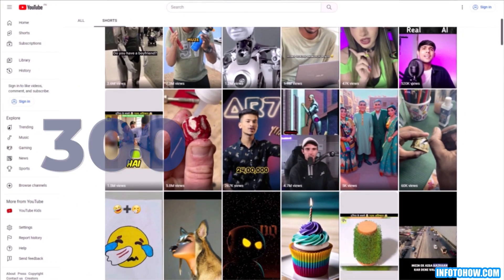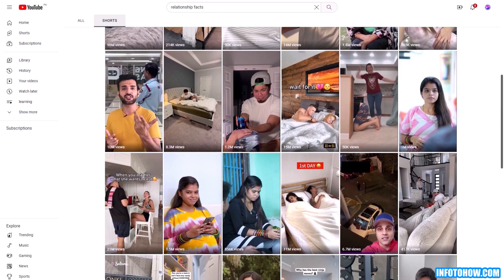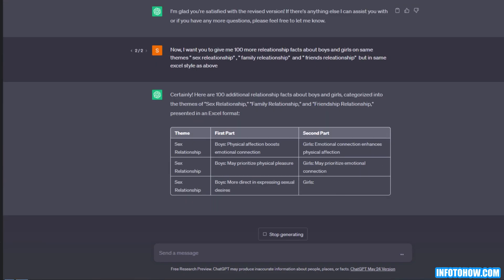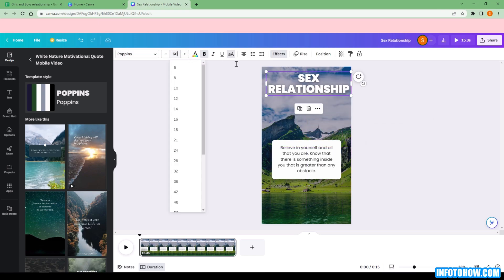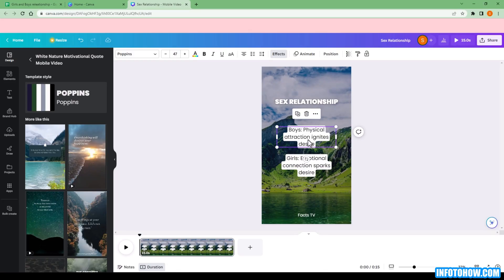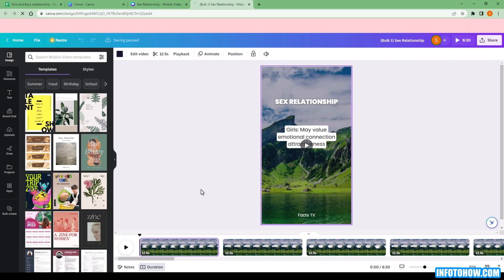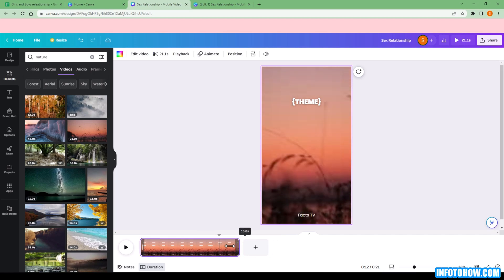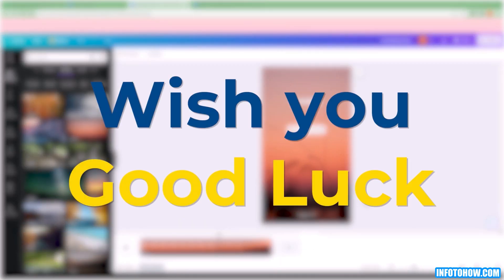How To Bulk Create YouTube Shorts with Canva and ChatGPT?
Welcome to the ultimate YouTube Shorts creation guide! In this video, we will show you how to bulk create YouTube Shorts using the powerful combination of ChatGPT, Canva, and Google Sheets. By following our step-by-step tutorial, you'll be able to make an impressive 300 shorts within just 30 minutes, all while maximizing your earnings on the platform.

In this comprehensive tutorial, we'll cover everything you need to know:

1. Getting started with Canva: Learn how to sign up, navigate the interface, and explore the various features tailored for YouTube Shorts.
2. Crafting captivating visuals: Discover how to choose the perfect template, customize elements, add animations, and make your Shorts visually appealing.
3. Utilizing ChatGPT: Dive into the world of AI-generated scripts using ChatGPT. We'll guide you on how to input prompts, tweak the generated content, and achieve the desired narrative for your Shorts.
4. Organizing and exporting: Master the art of managing your bulk YouTube Shorts efficiently within Canva and ensure seamless exporting for hassle-free uploads.

We understand the importance of optimizing your YouTube Shorts for maximum visibility and engagement. That's why we've carefully crafted this guide to cover all the essential SEO techniques you need to know. From keyword research to thumbnail design, we've got you covered. With the help of ChatGPT, an advanced AI language model, you'll uncover the most trending short video topics that will attract viewers and keep them hooked.

But that's not all! We'll also be utilizing the incredible design features of Canva to create eye-catching thumbnails and overlays that will make your shorts stand out from the competition. With Canva, you'll have access to a plethora of templates and tools that will take your creativity to new heights.

To streamline the process, we'll be leveraging Google Sheets to organize our short video ideas, titles, and descriptions. By utilizing this powerful tool, you can easily manage and keep track of your YouTube Shorts creation progress. Don't worry, no prior experience with Google Sheets is required – we'll guide you through every step.

Join us as we dive deep into the world of YouTube Shorts creation and learn how to optimize your content to generate more views, subscribers, and ultimately, increase your earnings on YouTube. Take advantage of this comprehensive guide and turn your creative ideas into a lucrative venture.

Make the most out of your time and resources by using ChatGPT, Canva, and Google Sheets together. By the end of this tutorial, you'll be amazed at how many high-quality YouTube Shorts you can produce within a short timeframe. Get ready to revolutionize your YouTube Shorts game and start monetizing your content like never before!

Chapters:
00:00 - Intro
01:50 - Using ChatGPT to Create Bulk Ideas for YouTube Shorts with Right Prompts
03:55 - Saving 300 Facts Generated By ChatGPT For Youtube Shorts To Google Sheet
04:10 - Creating First Template for Bulk YouTube Shorts with Canva
07:00 - Generating Bulk Youtube Shorts with Canva
08:00 - Changing All Backgrounds of Bulk Youtube Shorts using Canva
11:02 - End of the Tutorial Video